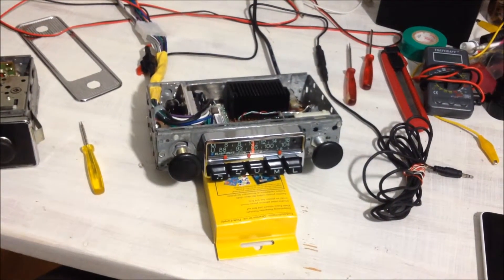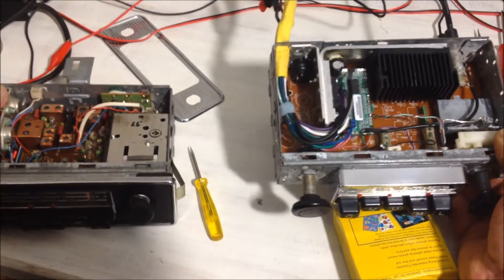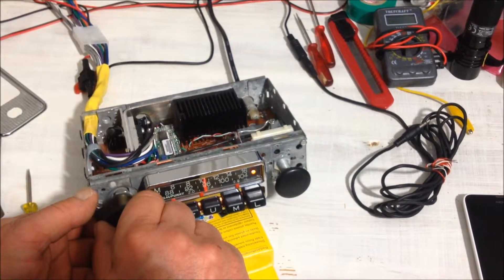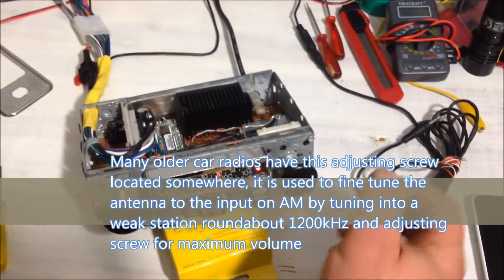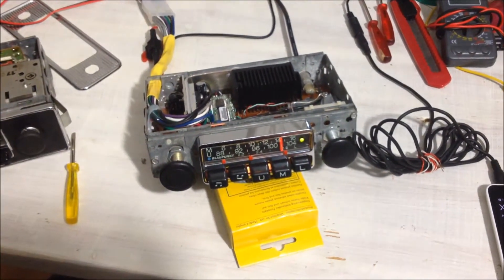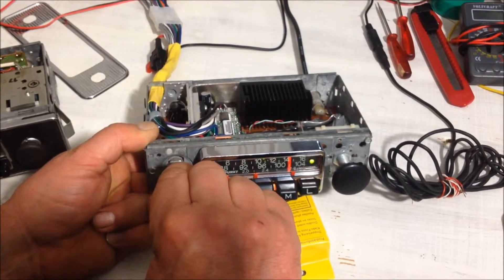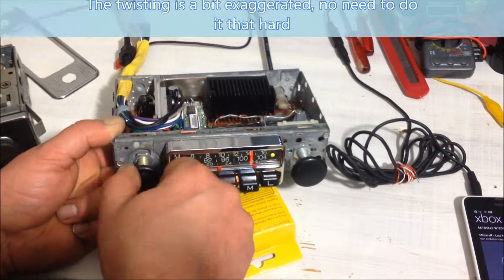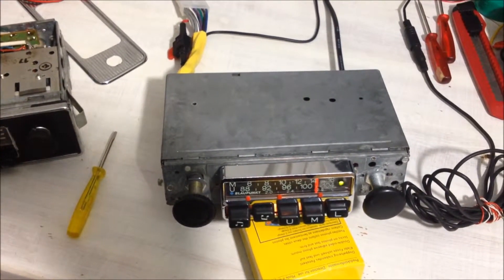Vintage VW Emden factory radio upgrade (FM Stereo, Aux line in, 4 channel)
This video is a quick show how of what is currently possible to upgrade a factory car radio from the 70s back to the oldest 40s tube radios. The outer appearence is not altered, but inside a lot gets changed. The original receiver and amp are removed and a purpose built miniature new stereo receiver/ amp combo is installed, utilising the existing controls the radio came with from factory.